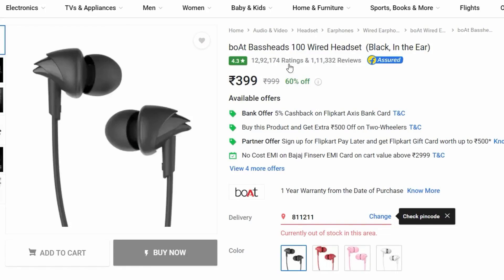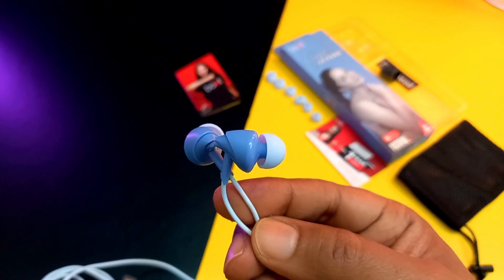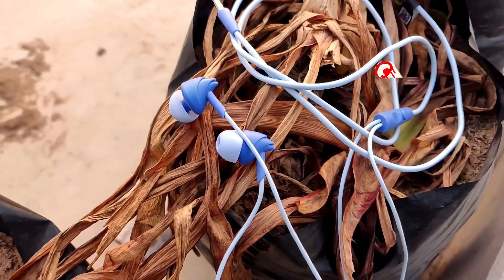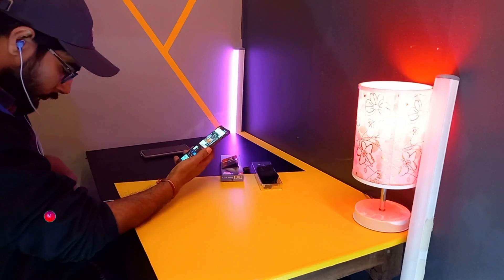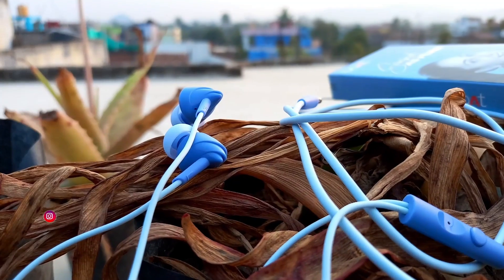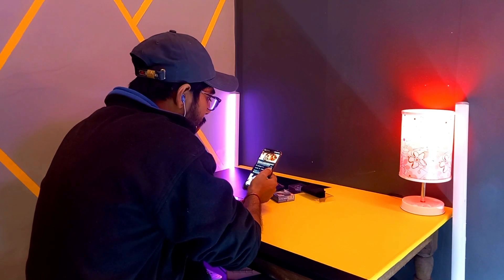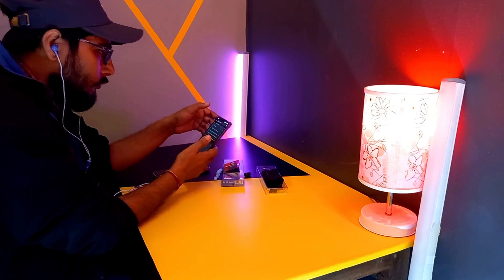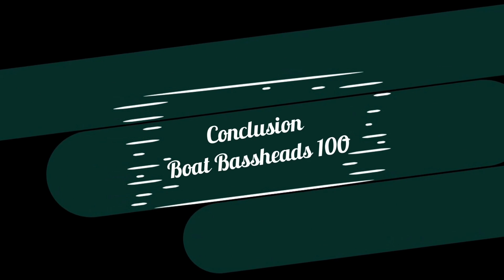Boat Bassheads 100 Earphone Detail Review | Best Earphone Under 500?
hello Friends, is video me humne boat bassheads 100 earphone ka detail se review kiya hai. is video ko dekhne ke baad aapko thora help jarur milega buy krne me.

NOTE : All content used is copyright to Dijno Tech,

boat
boat bassheads
boat new earphones
boat bassheads 100
boat bassheads 100 earphone
boat bassheads 100 earphone review
boat 100 earphone
boat 100 earphone review
boat bassheads earphone 100 detail review
boat bassheads 100 detail review
best earphone under 500
best earphone under 500 rs
best earphones under 500
boat 100 vs realme buds 2
best gaming earphone under 500
best gaming earphones under 500 rs
boat 100 earphones unboxing
boat bassheads 100 unboxing
boat basshead 100
boat basshead earphone
boat basshead 100 earphone review
best earphone 2023